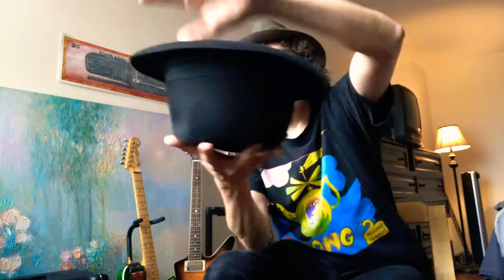HAT CARE BASICS #1: Store Your Hats OFF The Brim & Keep Them Dust Free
Sincerely,
 I’m going to break down all of my hat care basics in a series of videos,
here’s the first part..